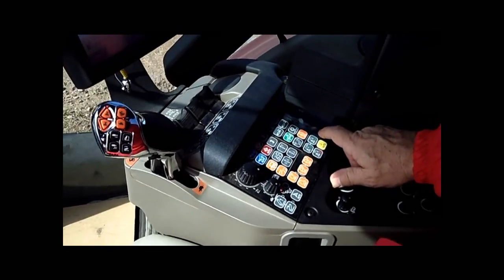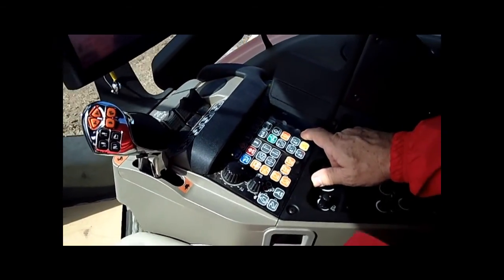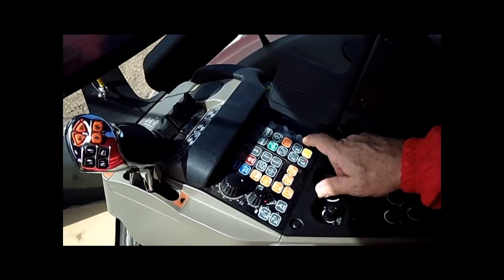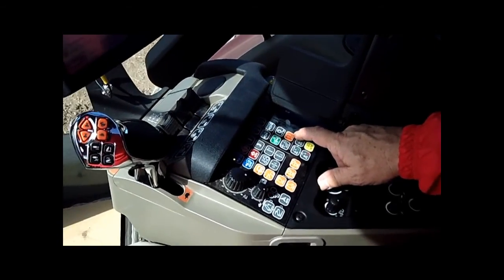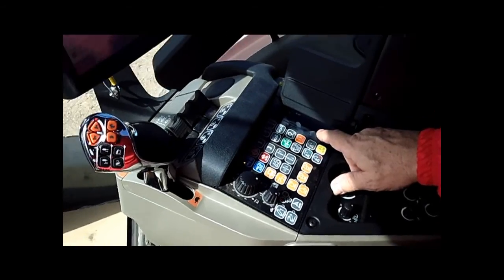Case IH engine brake on the 8.7 and 12.9 L FPT engines demonstration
Here is a Magnum 340 with a 9600 gal Jamesway tanker to demonstrate how the engine brake works.   Will post a video from the outside but this shows the operation of how the brake works.   This is an internal brake like the Jacobs brake used on highway trucks.